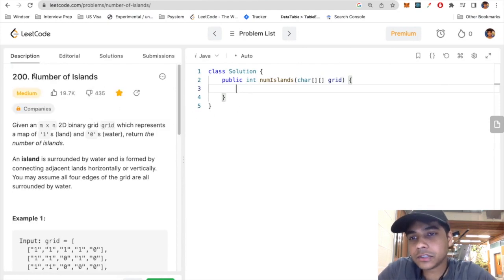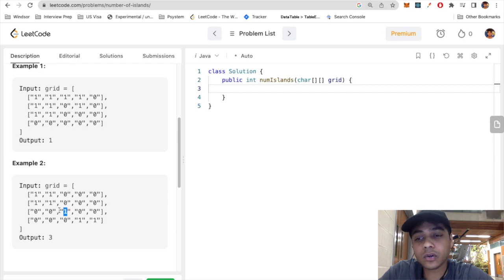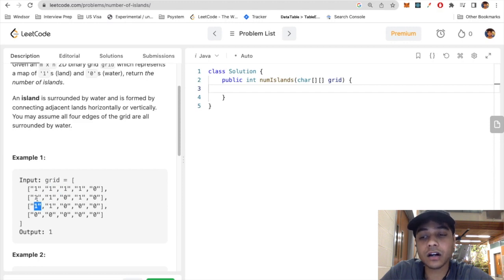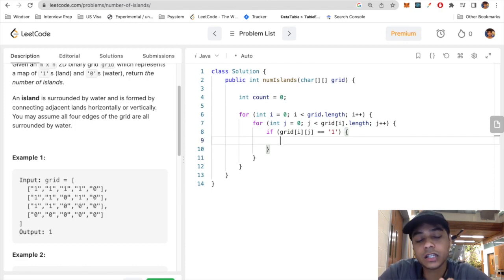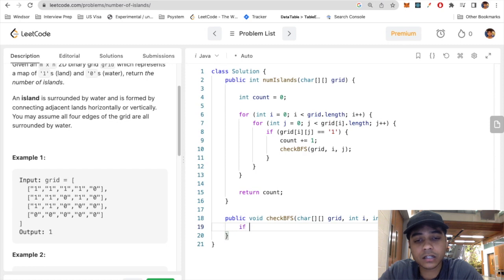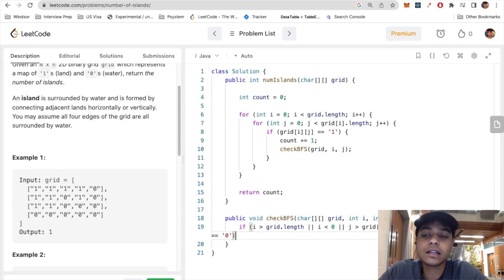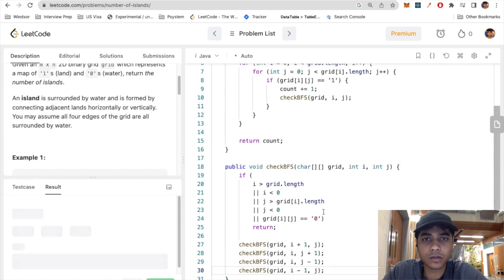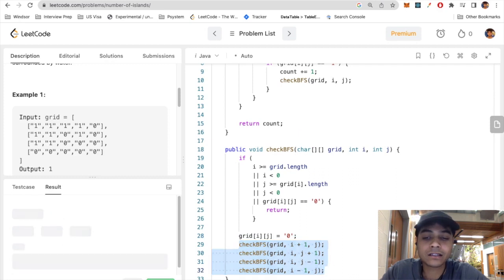Find the number of islands - Java | GFG | Leetcode